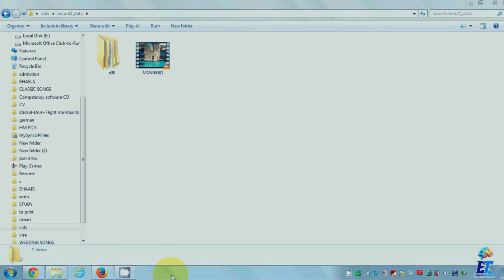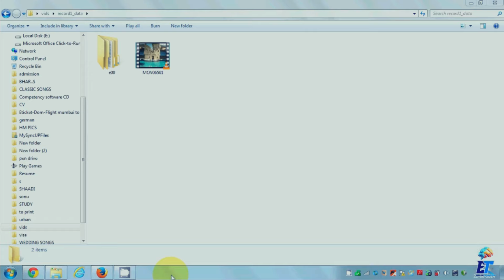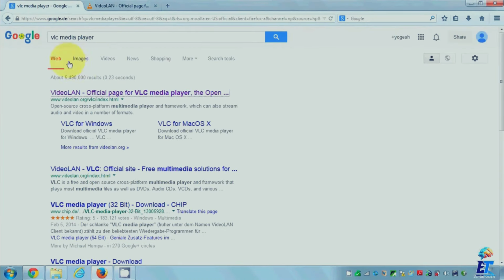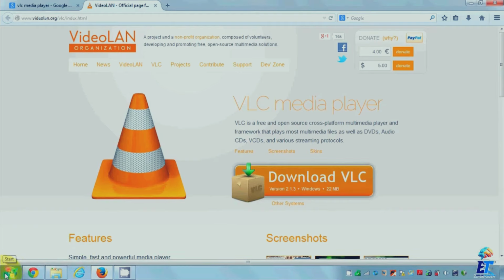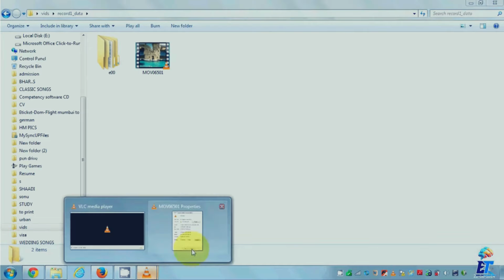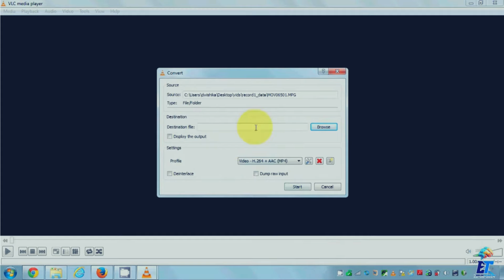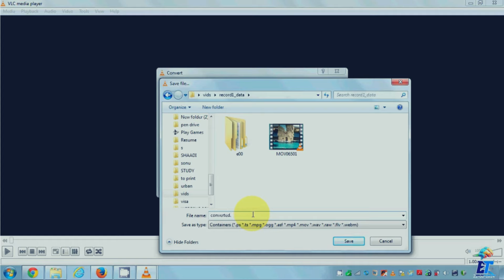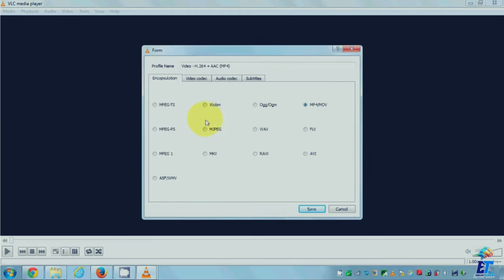How to Use VLC Media Player to Convert Video Files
How to Convert Video Files with VLC Media Player: Quick and Easy Tutorial